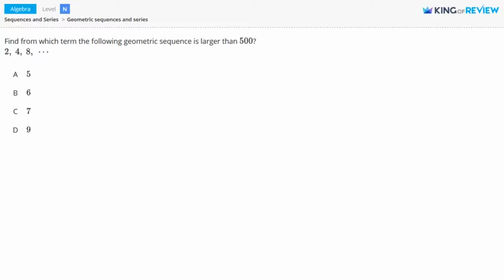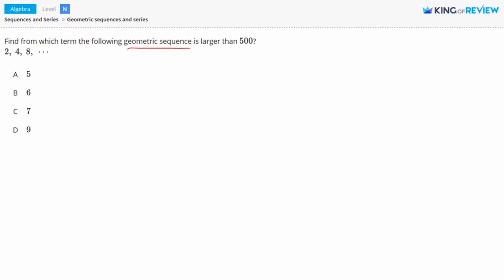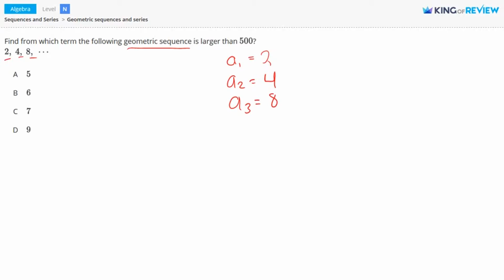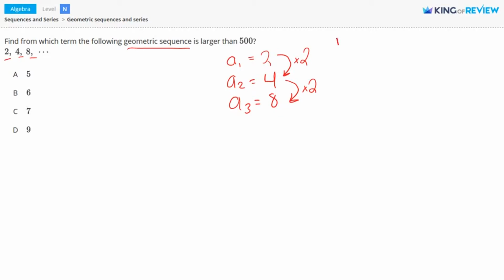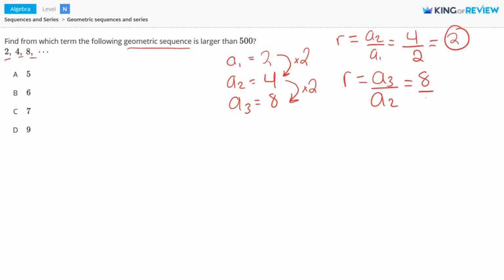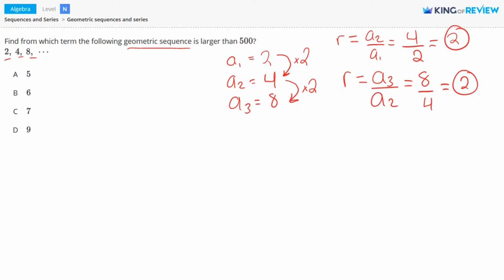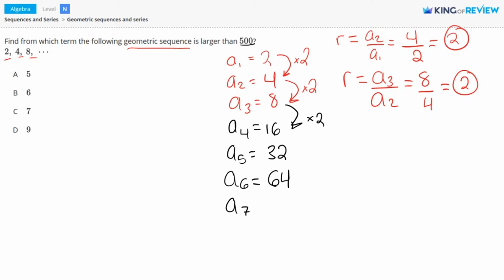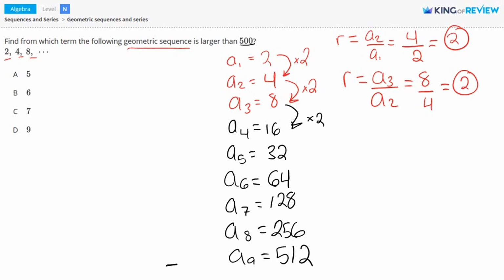[Algebra] 11.2 Geometric sequences and series (11.Sequences and Series)